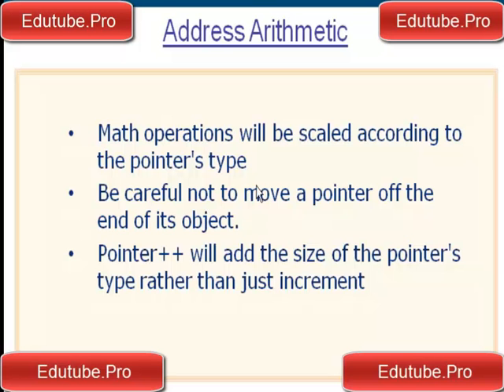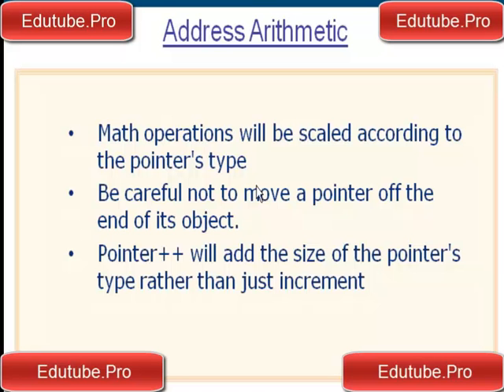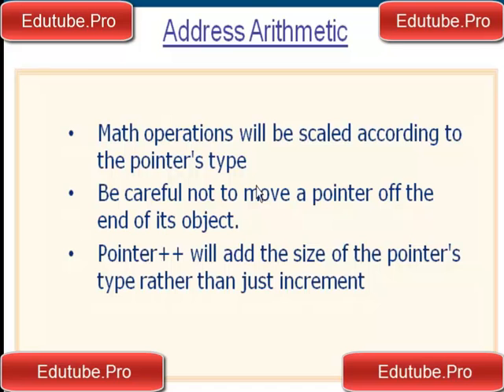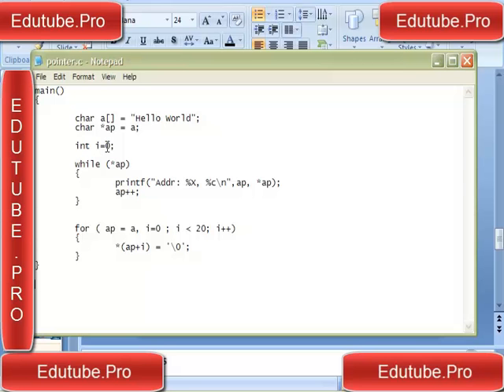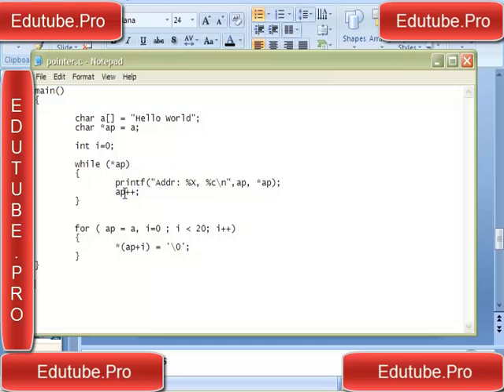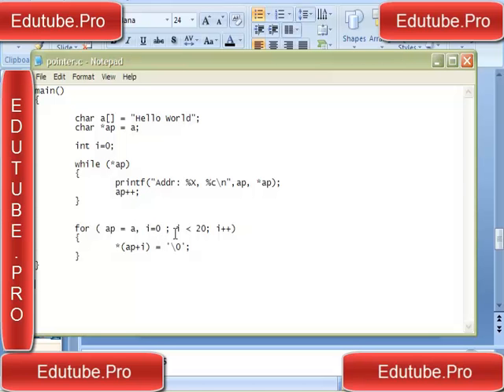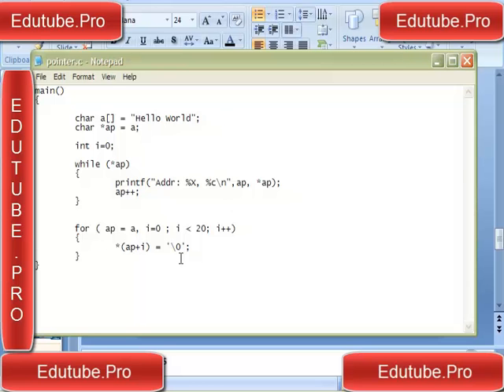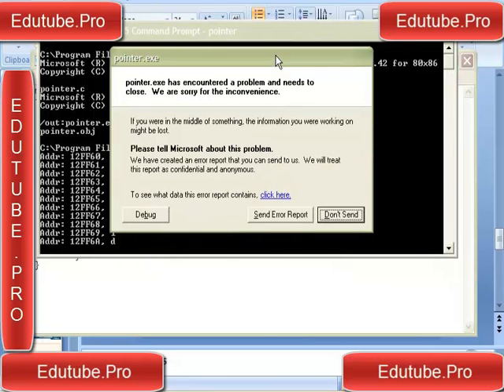C Programming Tutorials 06 06